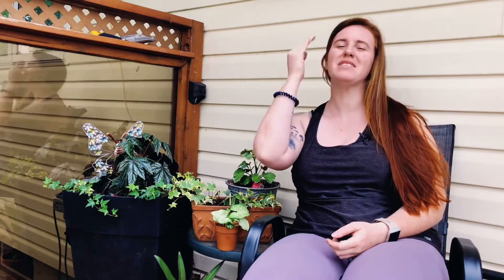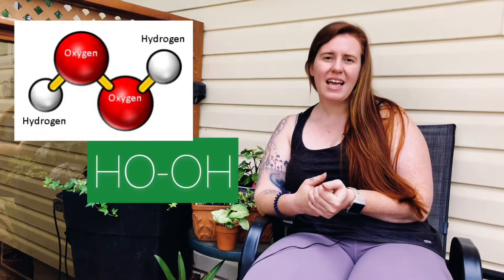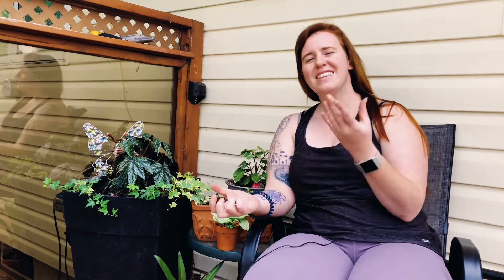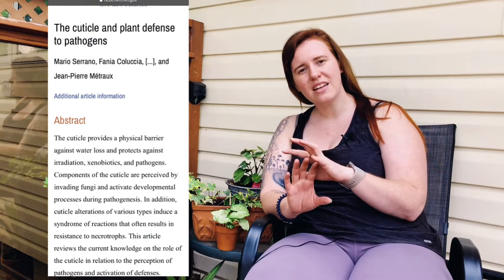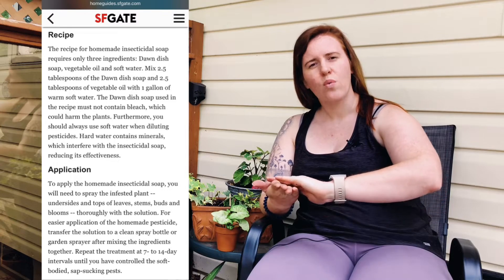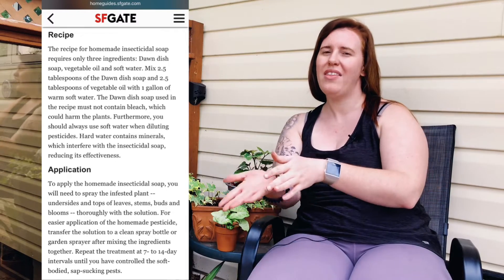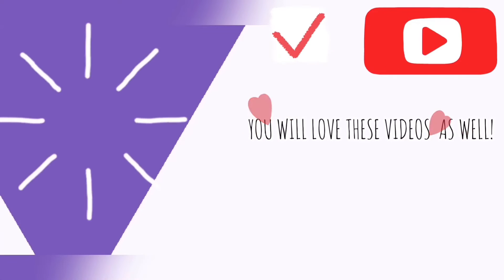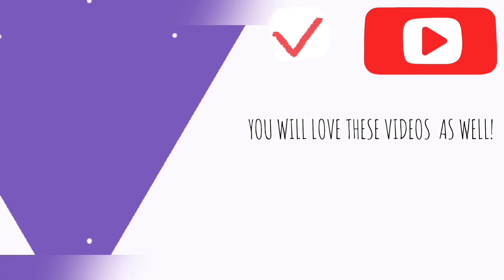HOW TO USE HYDROGEN PEROXIDE FOR PLANT LEAVES. HYDROGEN PEROXIDE FOR PLANT PESTS|Gardening in Canada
Gardening in Canada goes over the proper use of hydrogen peroxide in the garden. As well as does it work? Hydrogen peroxide HO-OH is a chemical compound that overall is unstable. Meaning it doesn’t last when exposed to heat and sunshine. This is because of the weak bond between the two oxygens. H2O2. Hydrogen peroxide when applied to the leaves of the plant doesn’t stick around long. The loss of hydrogen peroxide from the surface of the leaf means that the bacteria or pest isn’t being fully saturated or attacked for extended periods of time. Hydrogen peroxide is great as a disinfectant on tools, removal of eggs and quick cleanings but I wouldn’t rely on it solely for pest control.